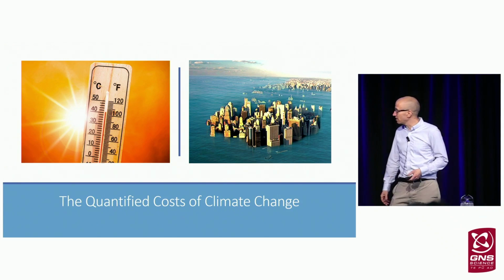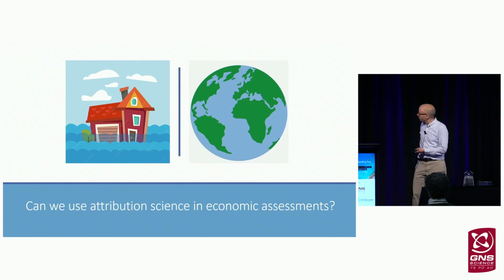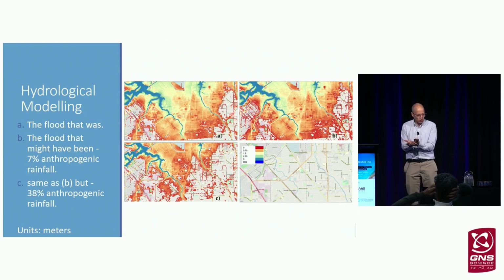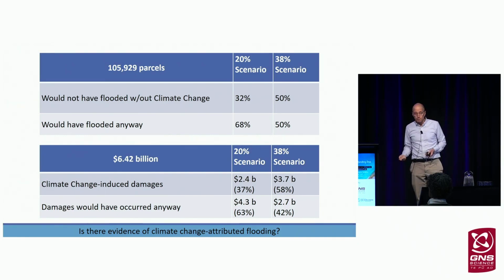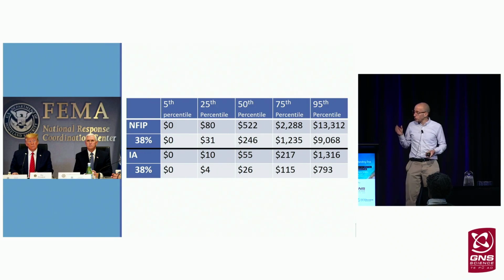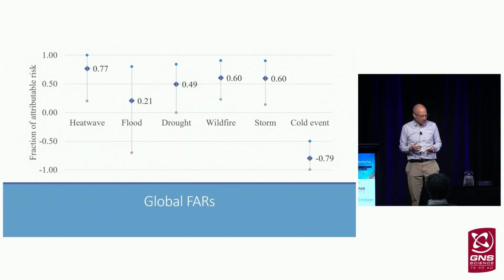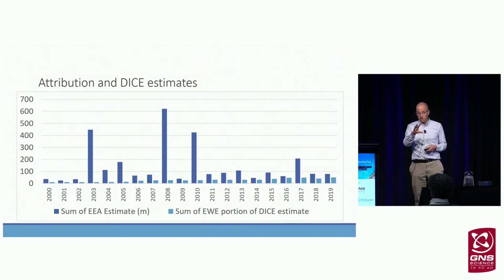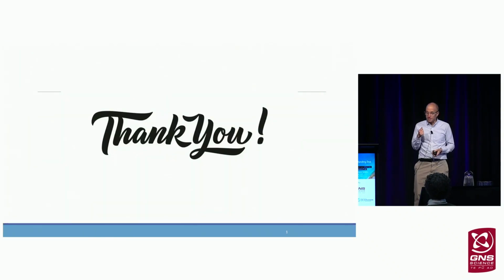UR22 | Wellington Satellite Hub | Climate Change Adaptation & Associated Financial Disclosures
Speakers:
Belinda Storey - Climate Sigma
Amelia Sharman - Director, Sustainability Reporting, XRB
Ilan Noy - Professor, Chair in the Economics of Disasters and Climate Change, Victoria University